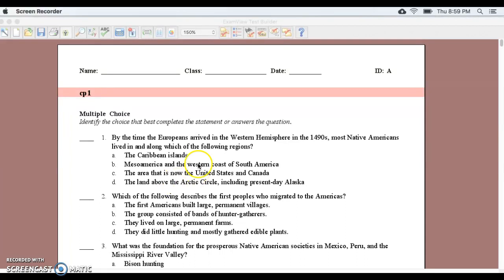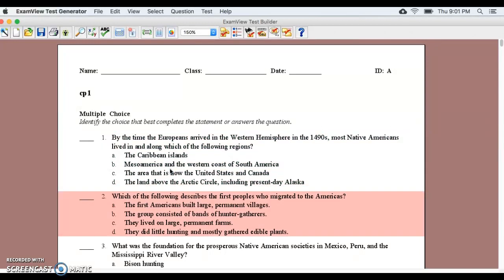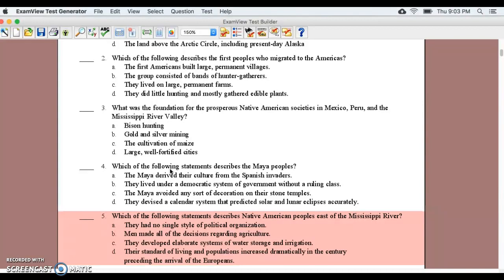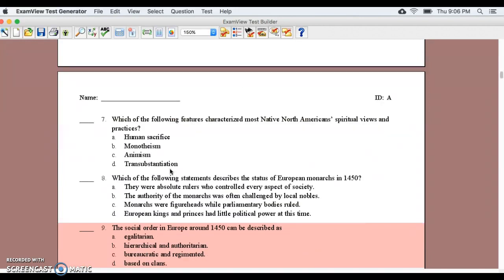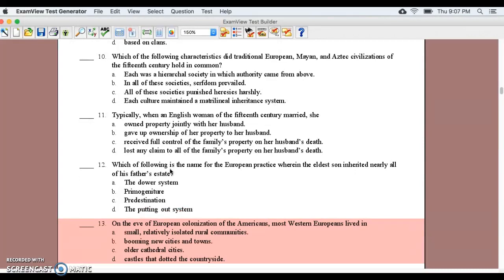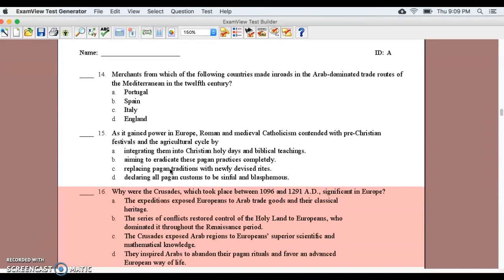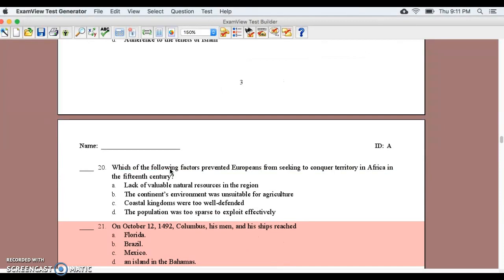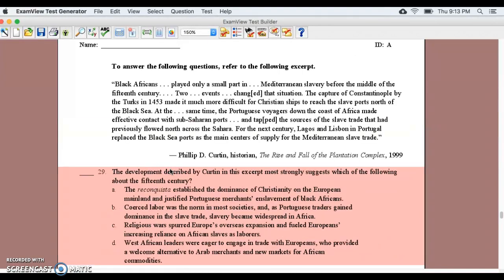Ch 1 Overview